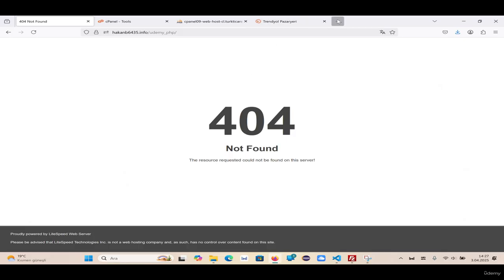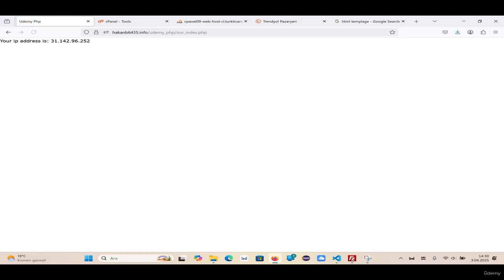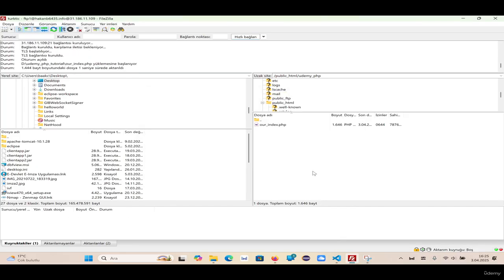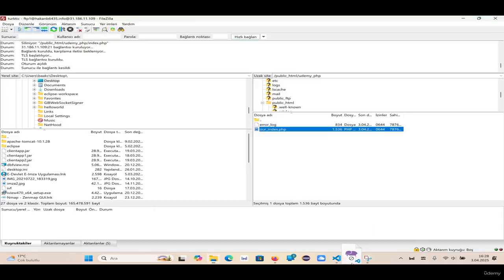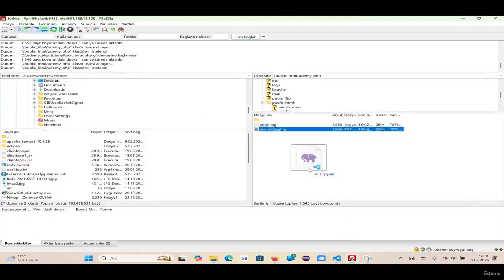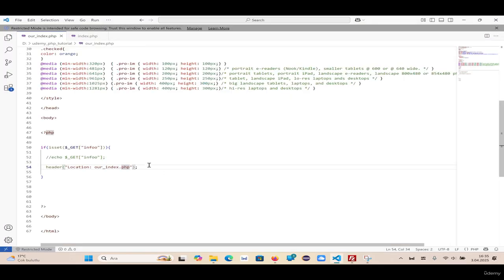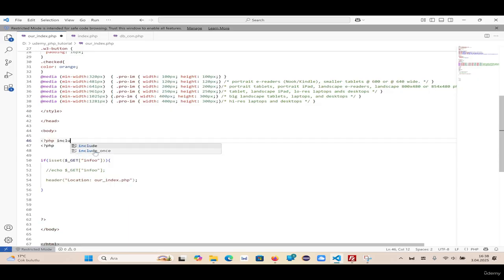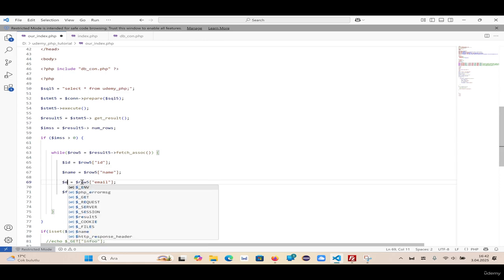Web Development with Php Scriplet Lesson - 2